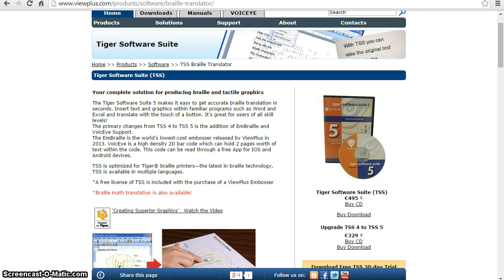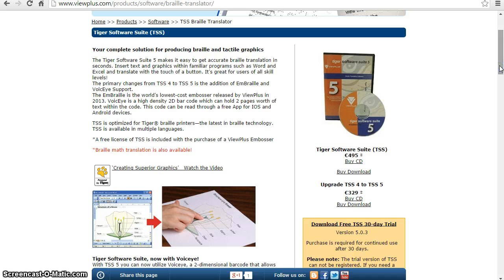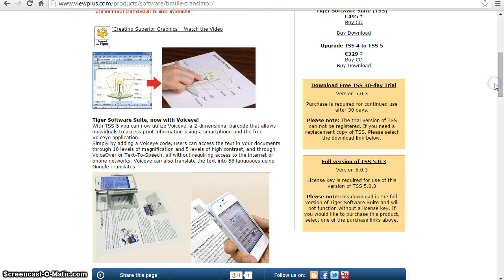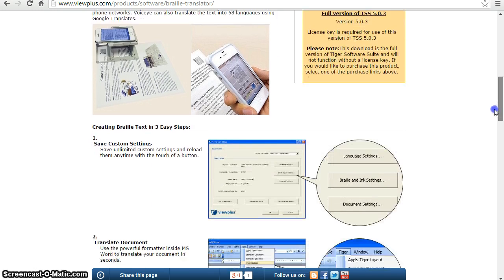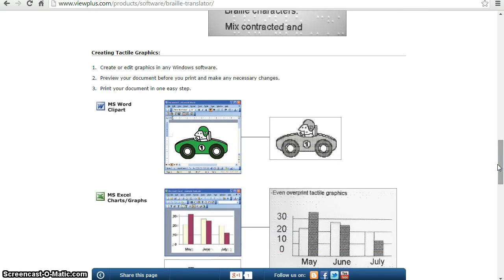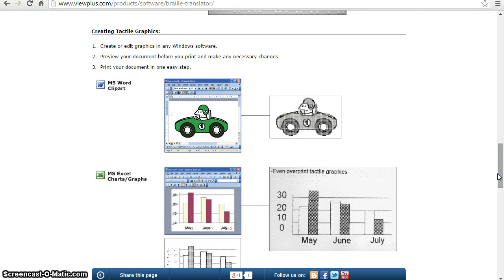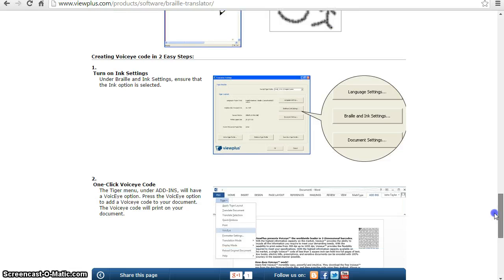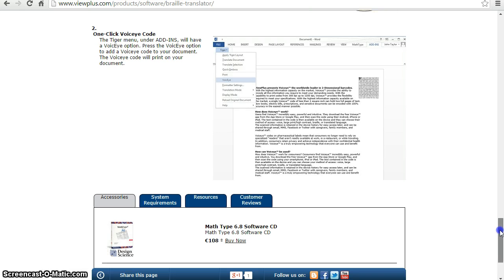Tiger Software Suite 5- Overview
In this video, I will provide an overview of Tiger Software Suite 5- I will outline its key features.

1. Tiger Software Suite 5 works with Microsoft Word and Microsoft Excel (00:45)

2. About a Feature Called VoiceEye. (01:20)

3. How To Create Braille in Three Easy Steps (02:30.)

4. How To Create Tactile Diagrams (03:17)